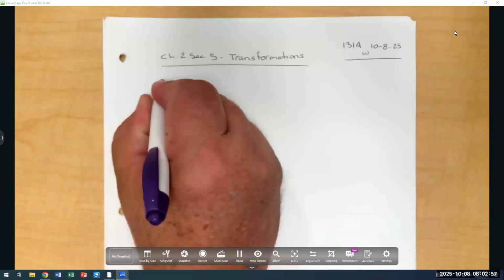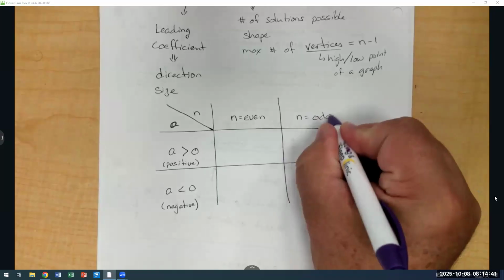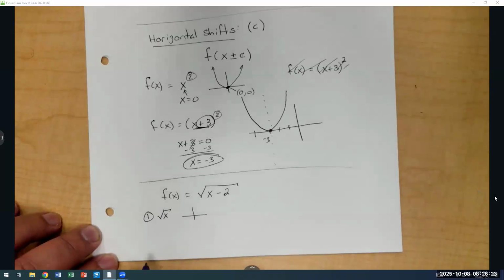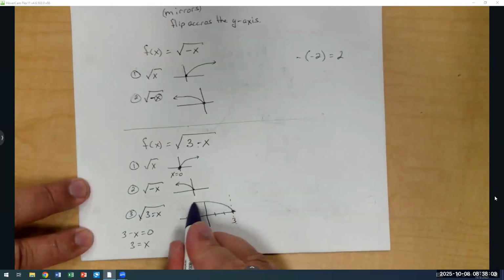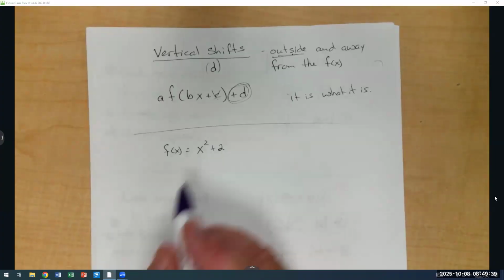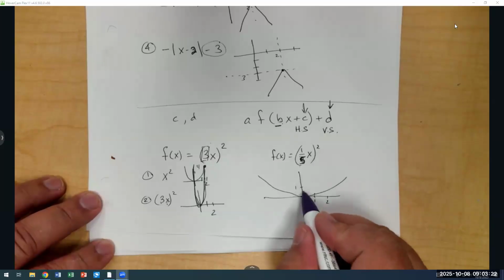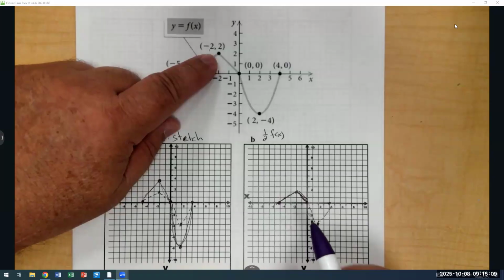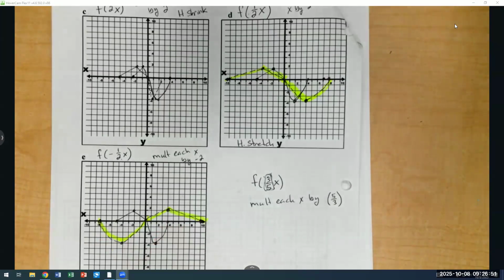MATH 1314 CH 2 SEC 5 Transformations